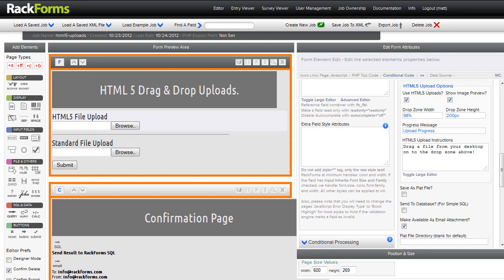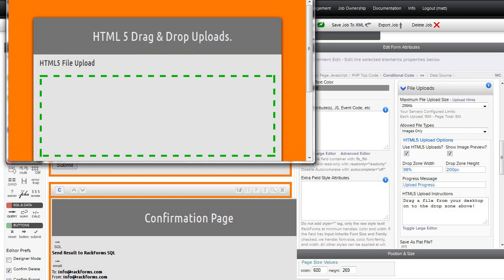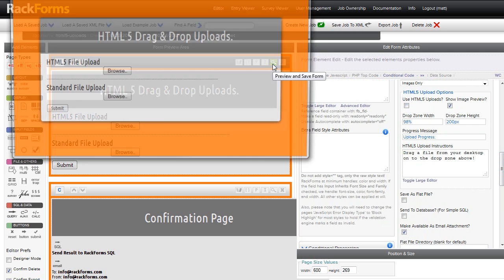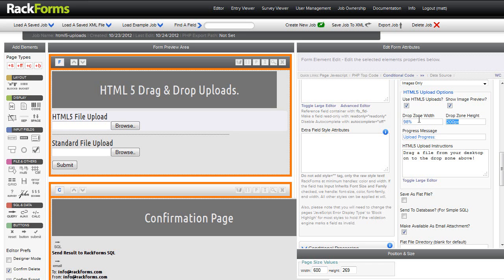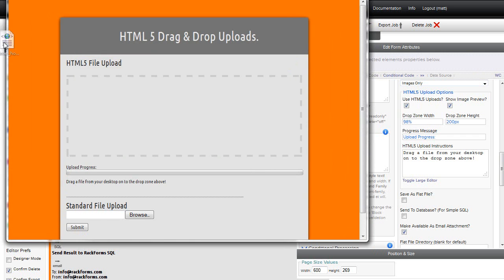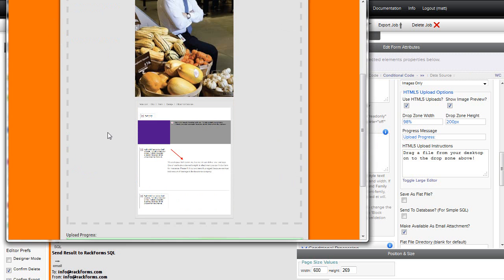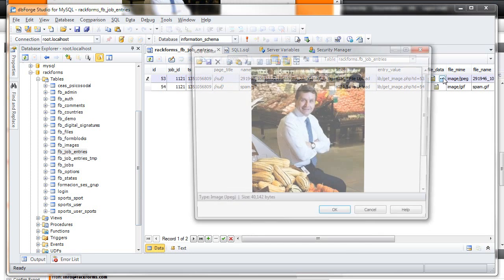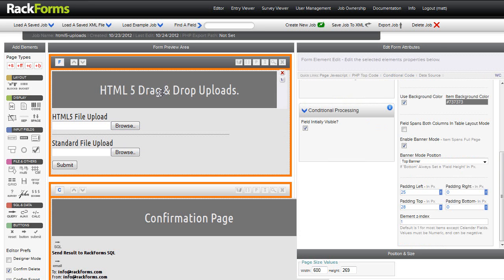RackForms - HTML 5 Drag And Drop Uploads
See how the new Drag and Drop upload system works in RackForms.